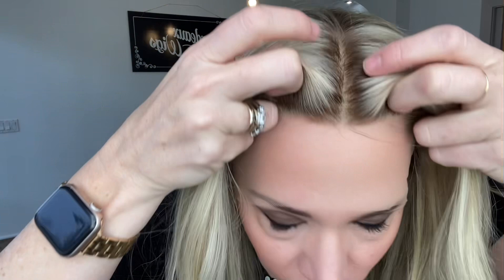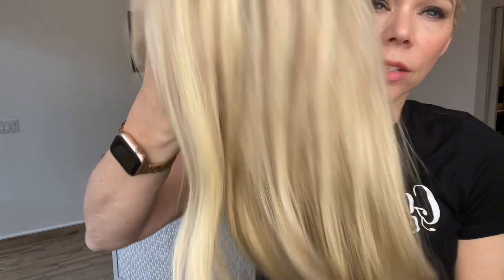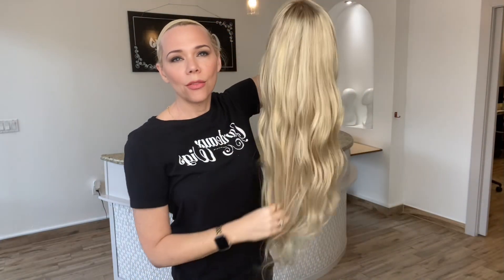#7659 GARDEAUX FULL LACE SILK TOP (MEDIUM CAP)